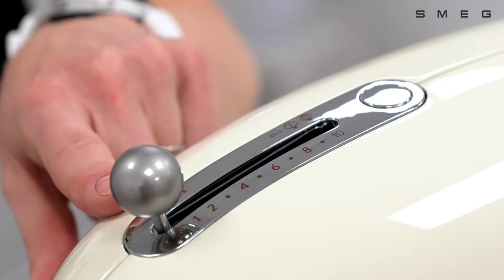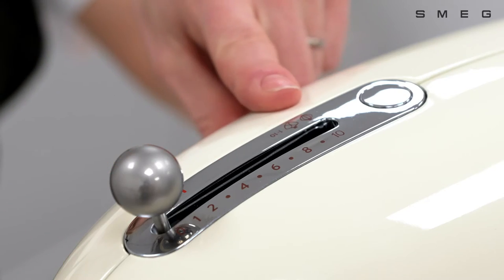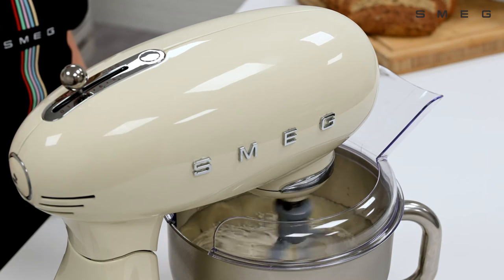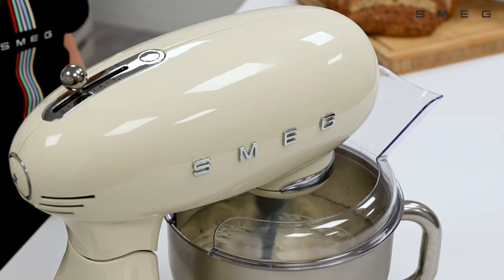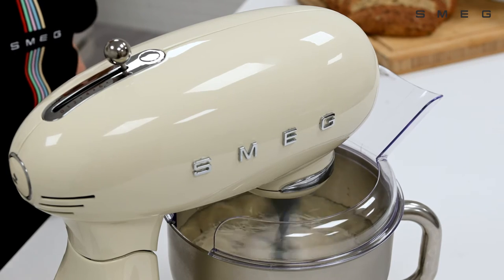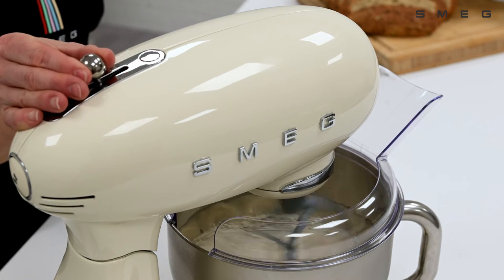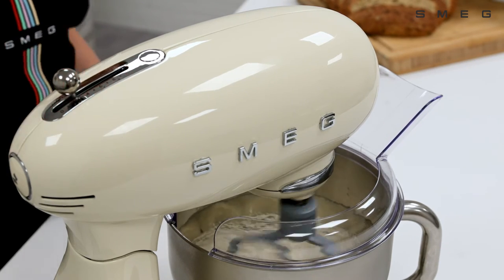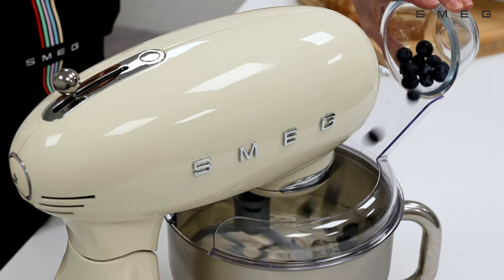How to Use the Stand Mixer | Smeg SMF02 & SMF03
Whether you're an aspiring chef, home baker or simply love great design, Smeg's robust stand mixer is a great tool for getting creative in the kitchen. Learn some key tips in this video on how to best use your Smeg stand mixer.

OR